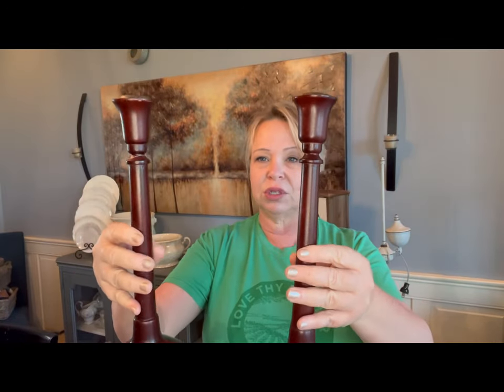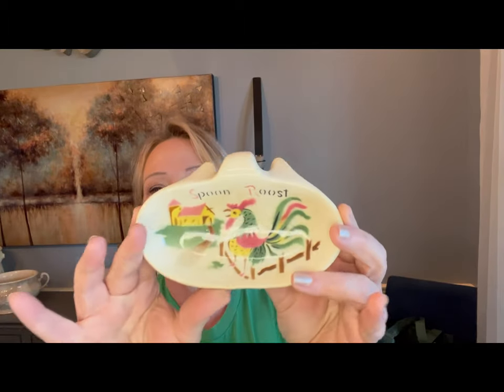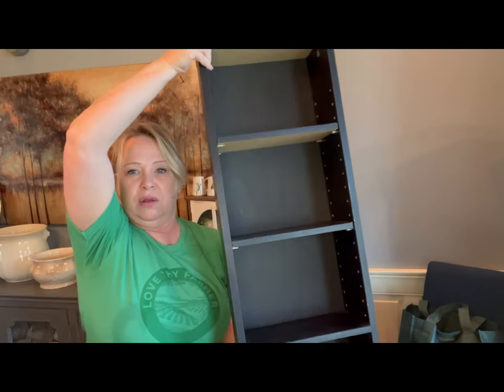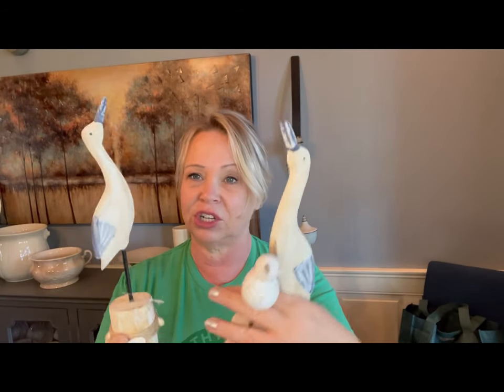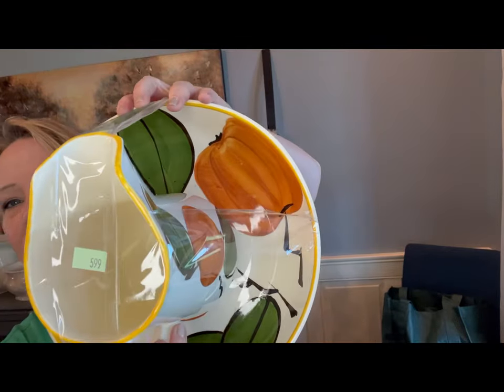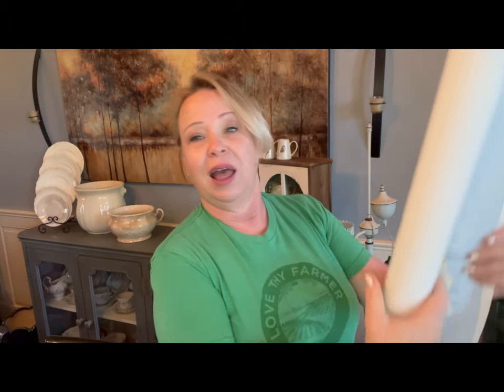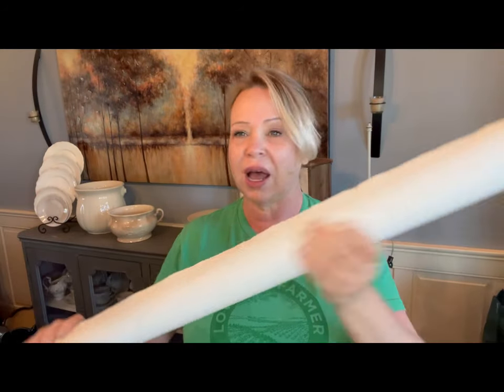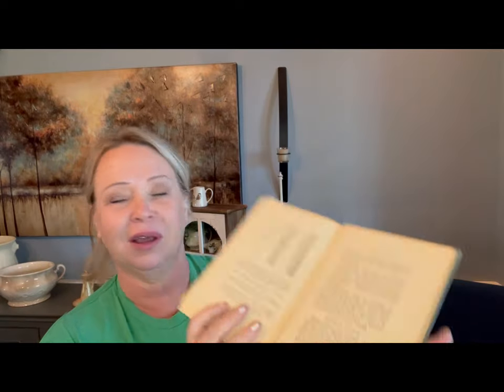The treasures from Goodwill, Goodwill Bins, Salvation Army and two locally owned stores!